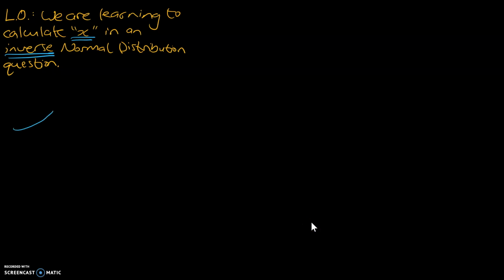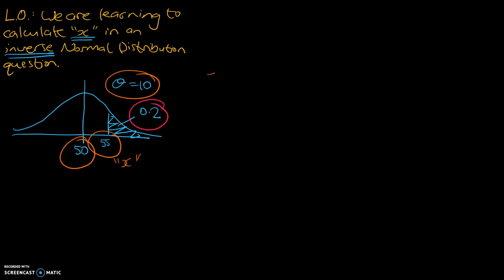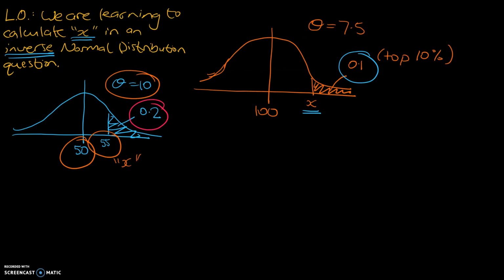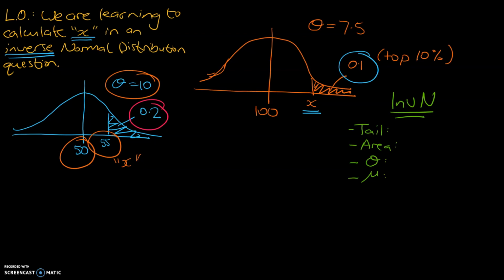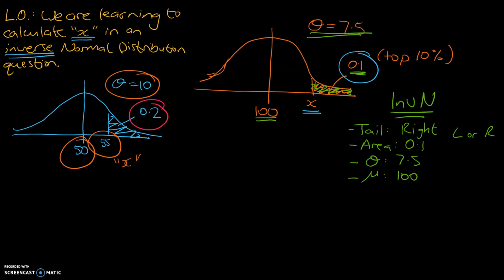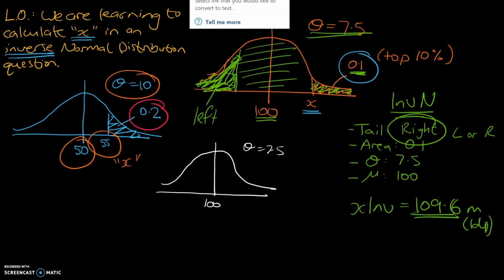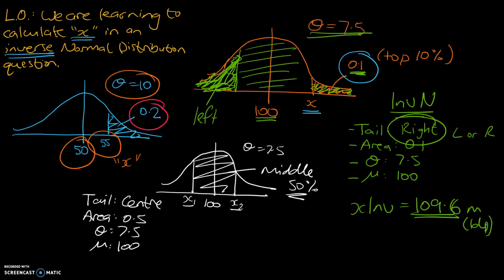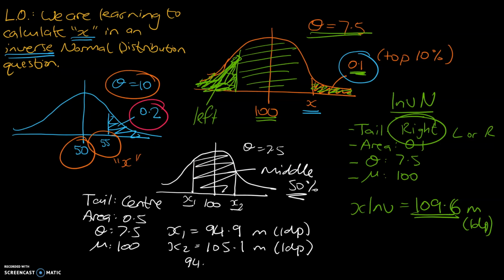06 Calculating "x" in Inverse Normal Distribution questions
This video explains how to calculate "x" in an inverse Normal Distribution question.  For how to use your graphics calculator,